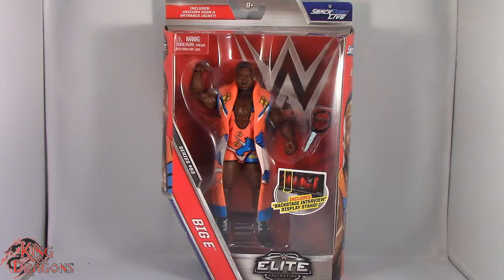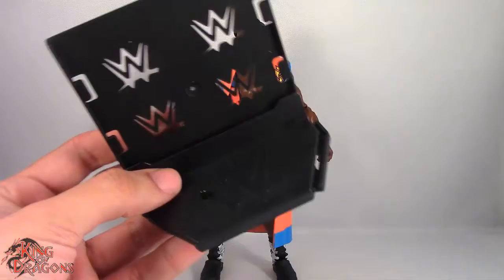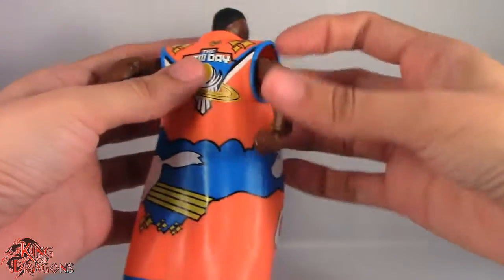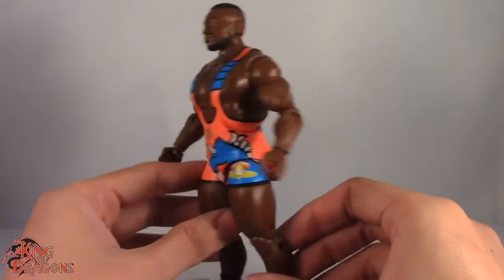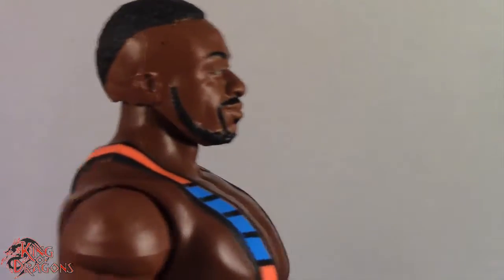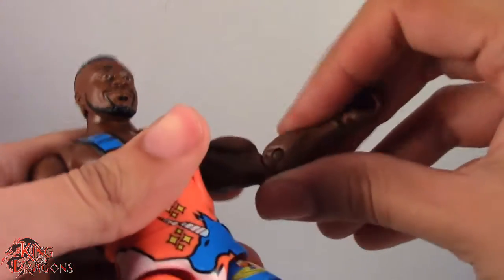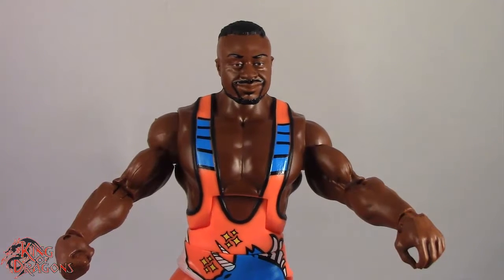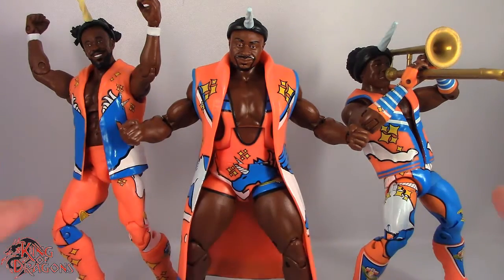WWE Elite Collection: Series 53: Big E Review